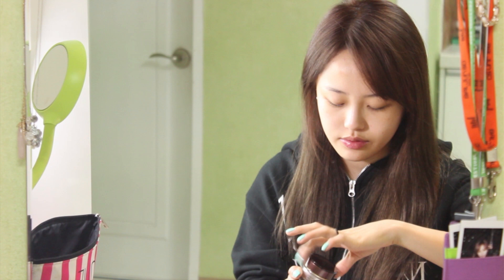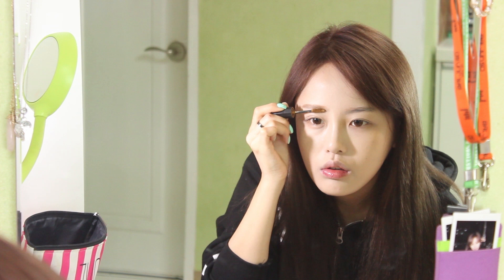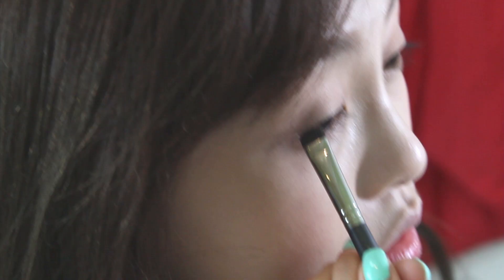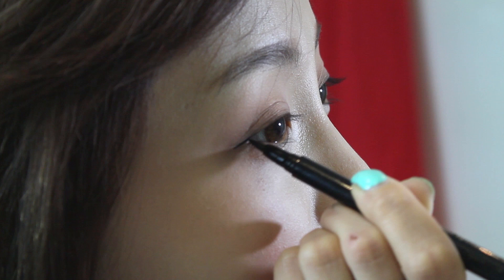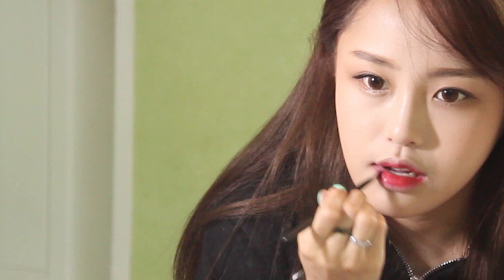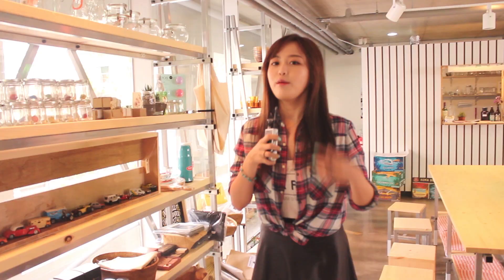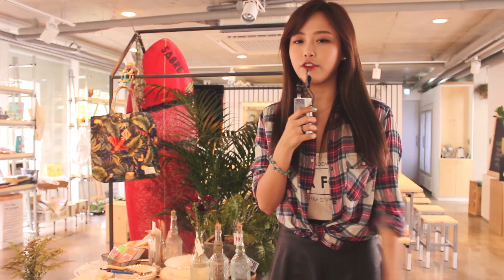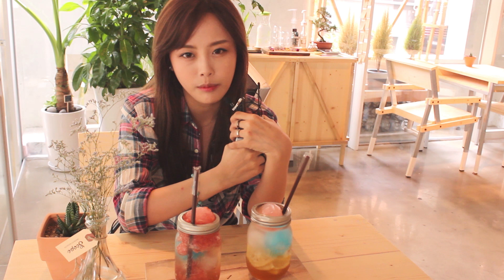Get Ready With Me : Kasper's Sunday Out! | Wishtrend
Hi Wish Trenders!
Today, We prepared a GRWM video with Kasper!
It is Kasper's long awaited makeup tutorial & V-log.
Let's sneak peek her Sunday morning! ♥

From 6.Sep to 10.Sep, we have a long holiday as Korean Thanks Giving day.

▶ FEATURED ITEMS
[PONGDANG] Water Jelly Aloe Toner
[MISQS]Wonderful cheek blusher
[MISSHA]The Style Silky Shadow Duo
[BEIGE] Crayon Shadow Stick
[MUSTAEV]Eye Shadow : Diamond
[BEIGE] Fascinant Clear Brush Eyeliner
[WISH EYECURL] Eyelash Curling Iron (Heated Eyelash Curler)
[MUSTAEV] Maxi Volume Mascara
[BEIGE] Lipstick No.101 : Azalea Red

▶A new cafe in Hongdae "SCOPE"
197-14  Donggyo-dong Mapo-gu Seoul, Korea

▶ Invitation Rewards for Wish Trenders.
Once you become Wishtrend customer through signing up, you will instantly receive your own unique invitation code, which you can share with you friends and family.

To get 5 USD voucher on your Wishtrend account, write this code on your sign up page!